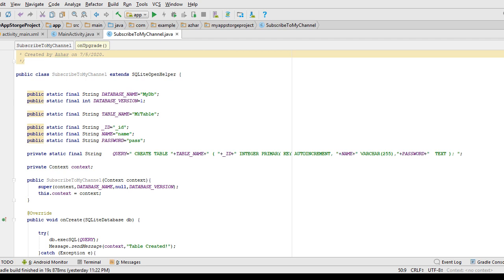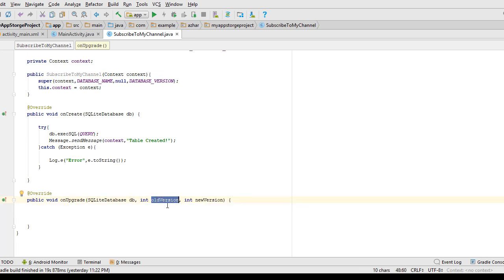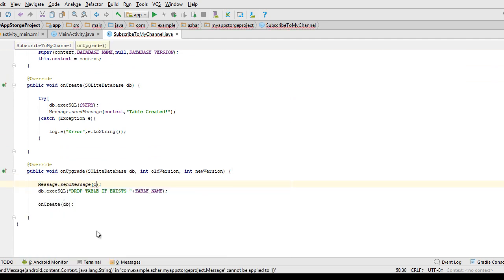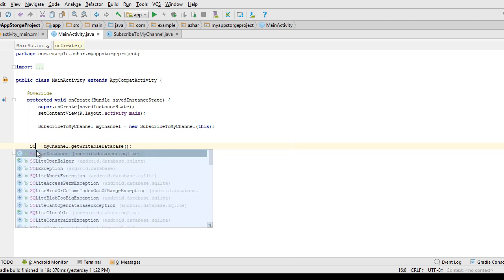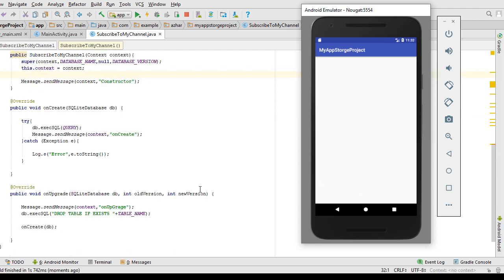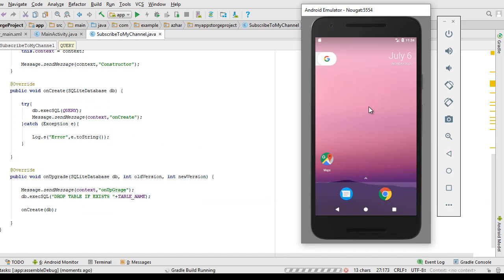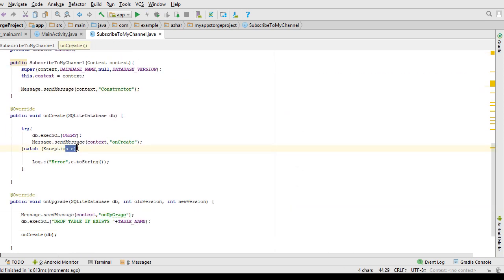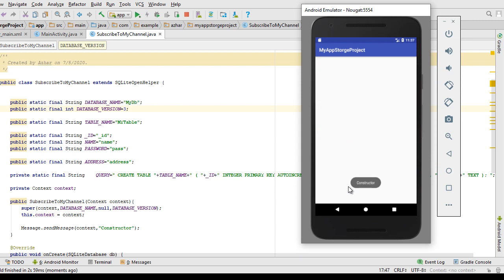Android SQLite Database Tutorial part #23 section 4 OnUpGrade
You'll learn how to deal with onUpgrade method & when you can call this method. This is what you'll all about it in this video.